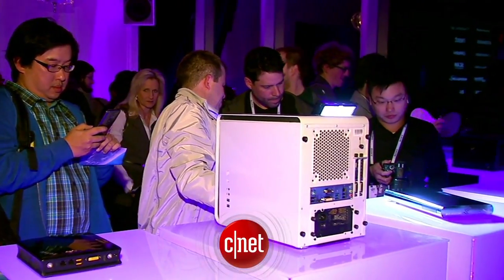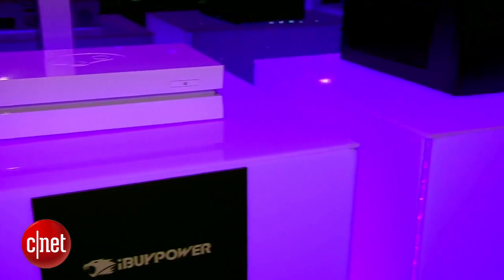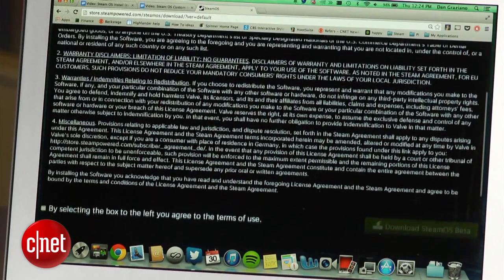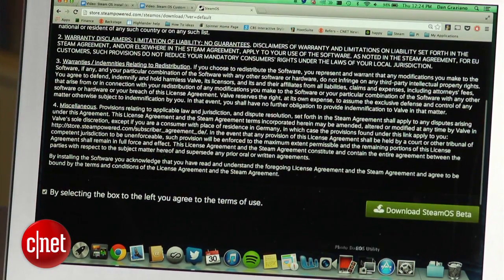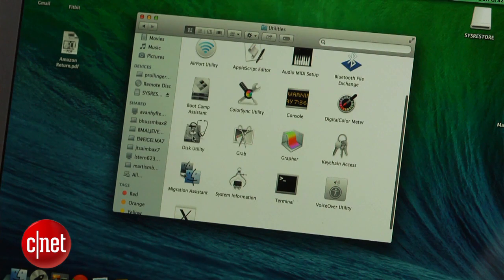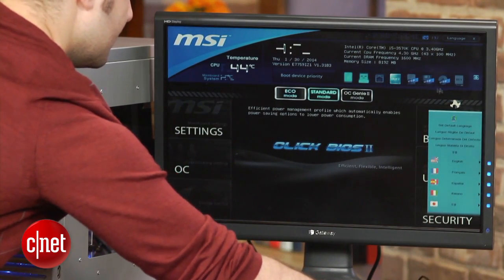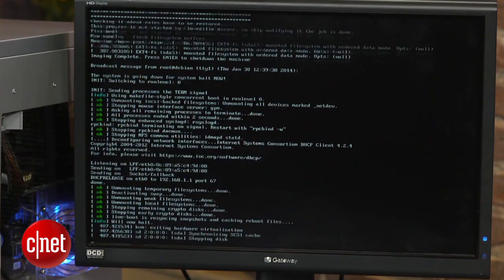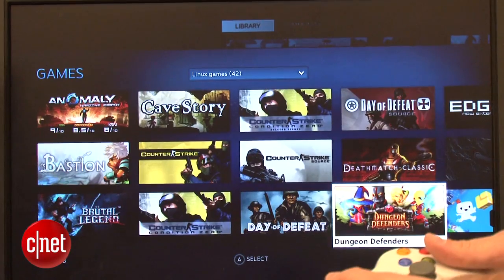Install Steam OS the easy way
CNET's Dan Graziano shows you the easiest method for installing Valve's new gaming operating system on your computer.